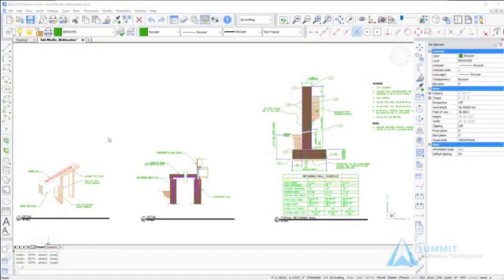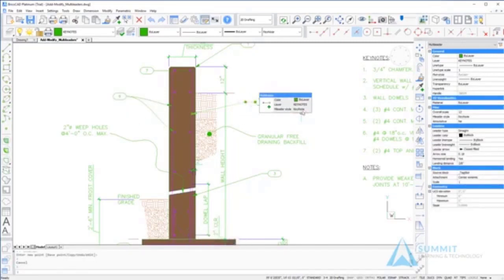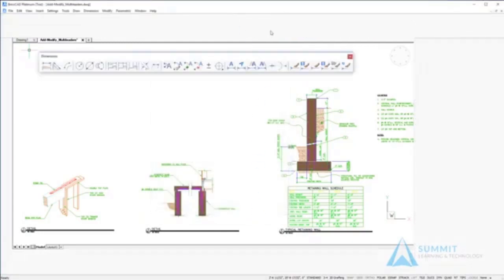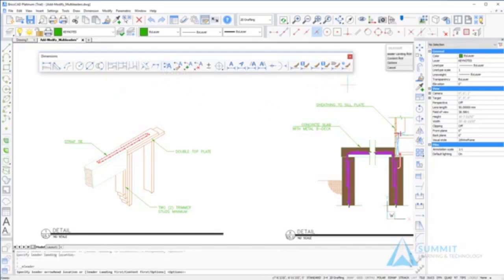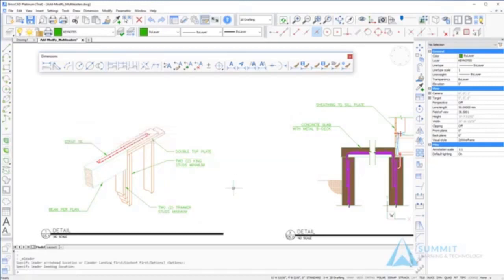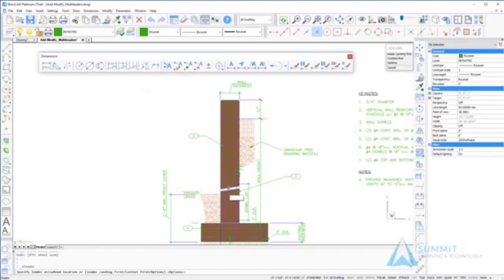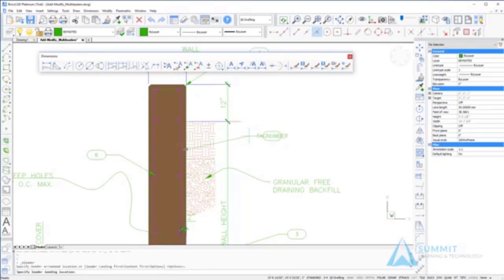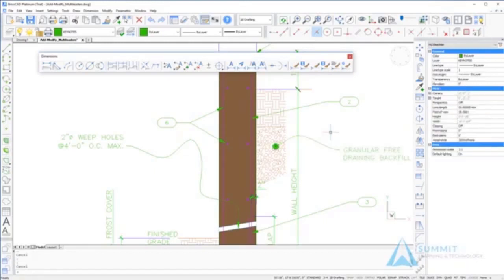Multileaders - BricsCAD 360P